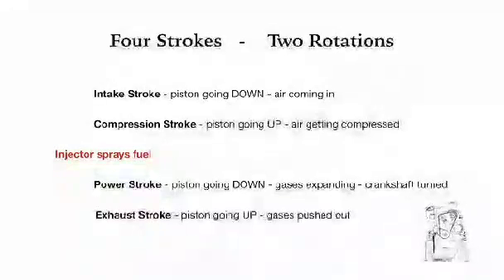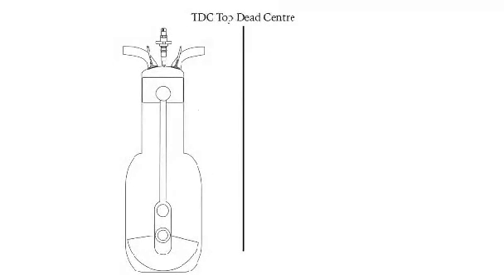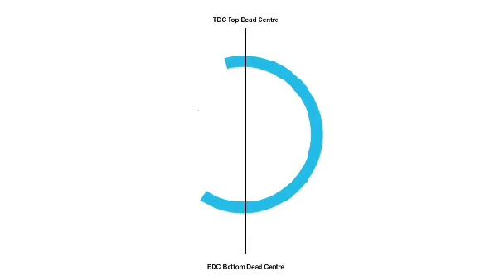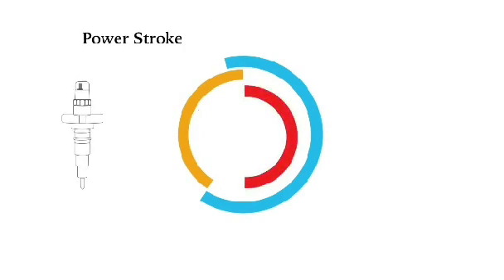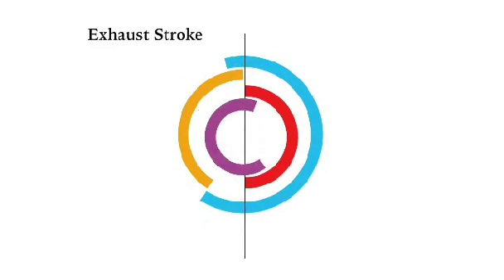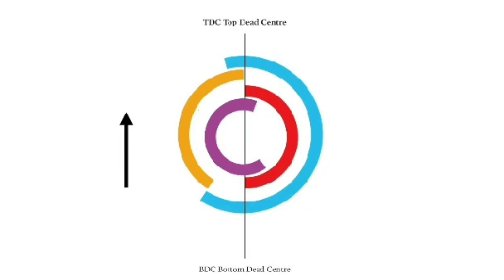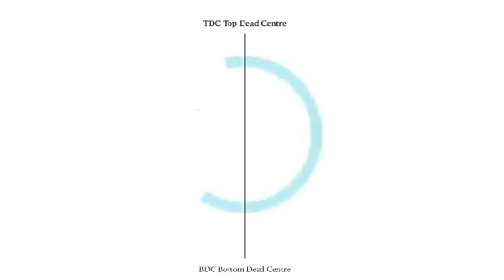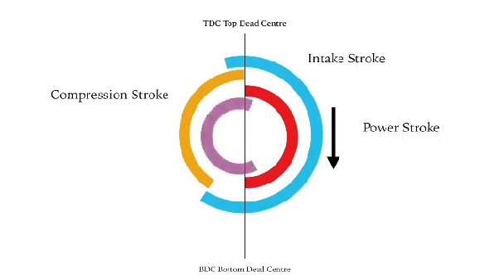Valve timing diagram for 4 stroke engine